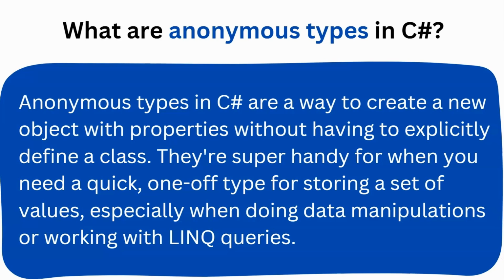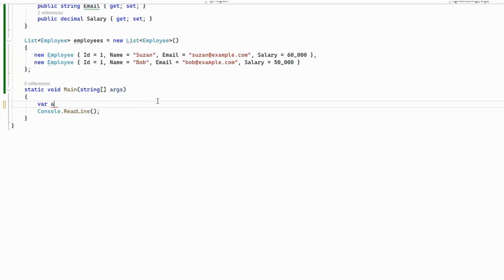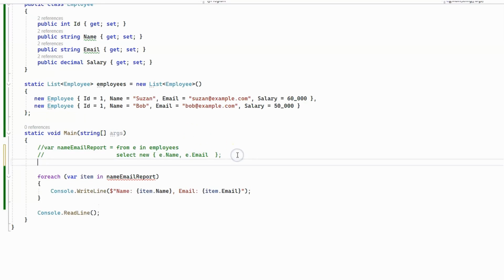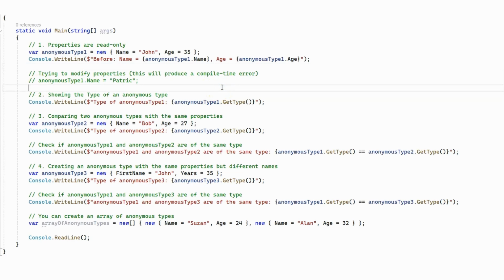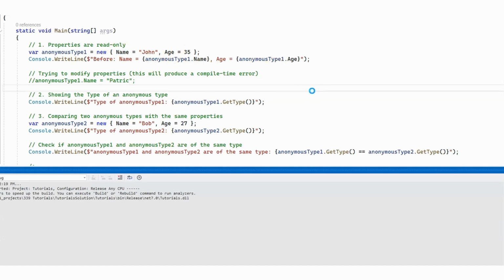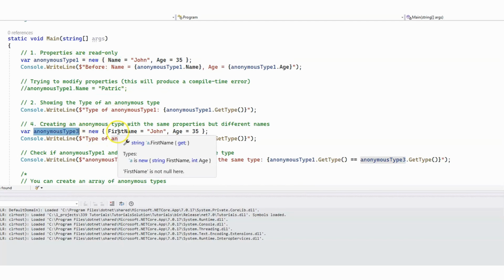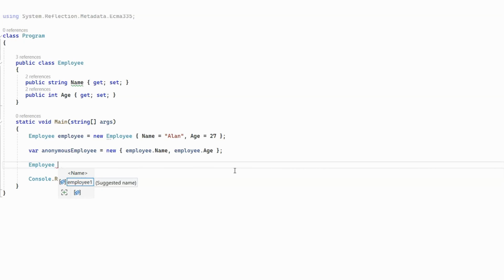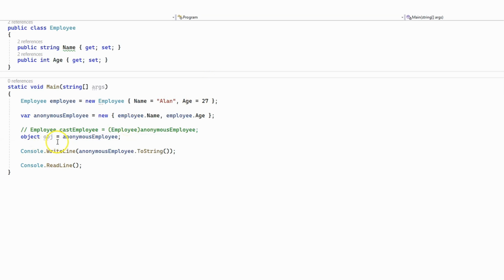What are anonymous types in C#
Watch the video to learn when to use anonimous types, how to create them, and what advantages they offer over the traditional classes.